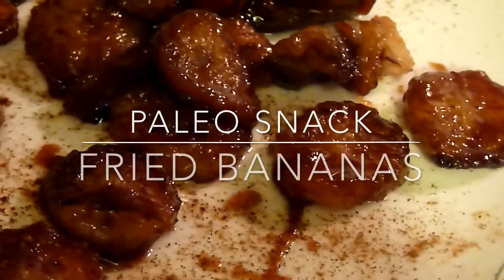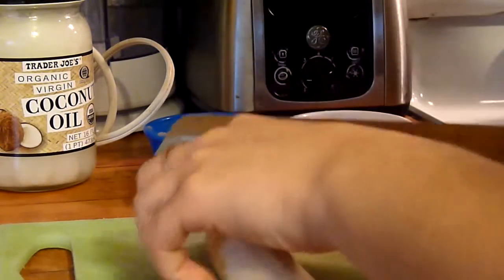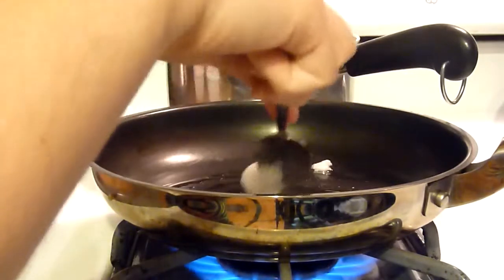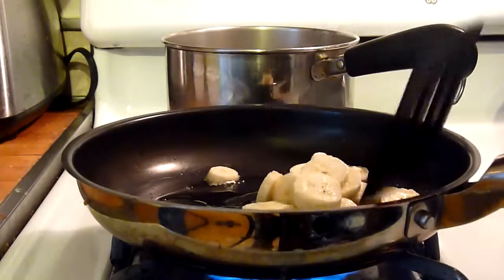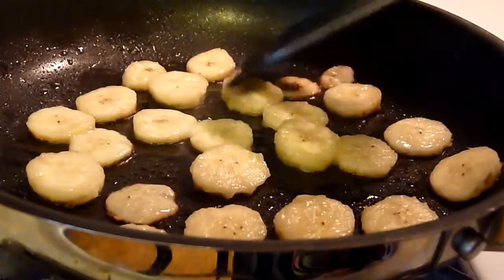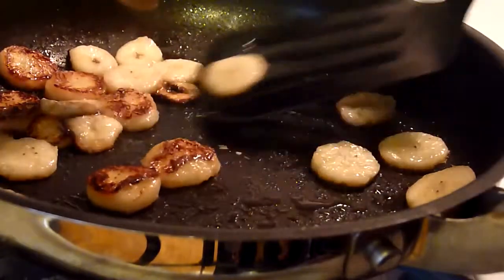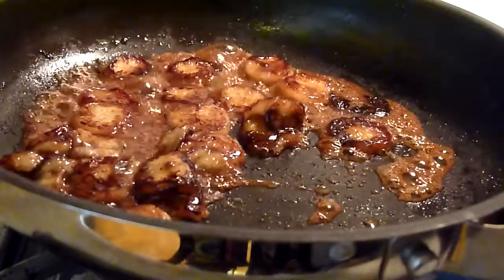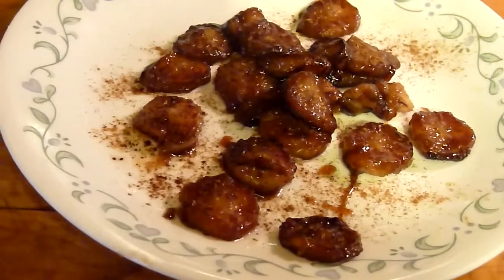Paleo Recipe: Fried Bananas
Paleo Fried Bananas
-1 banana, sliced
-1 tablespoon raw honey
- 1/4 teaspoon ground cinnamon
-1-1/2 teaspoon water
-coconut oil